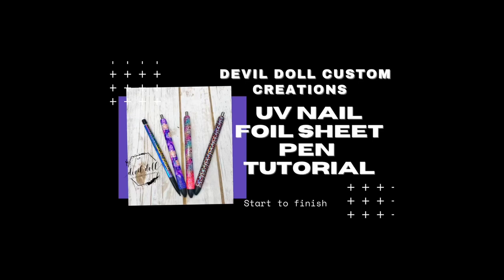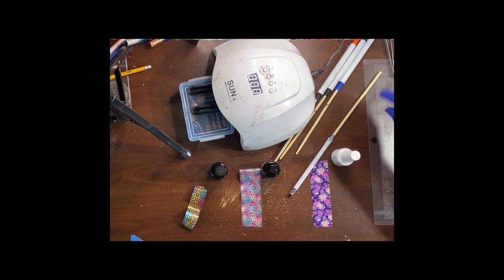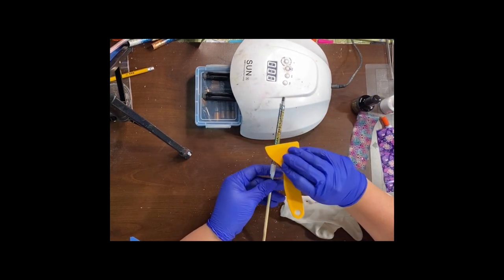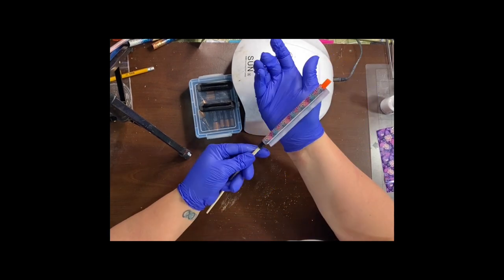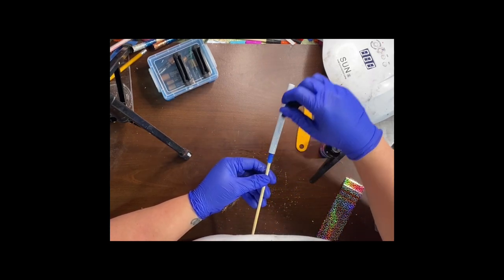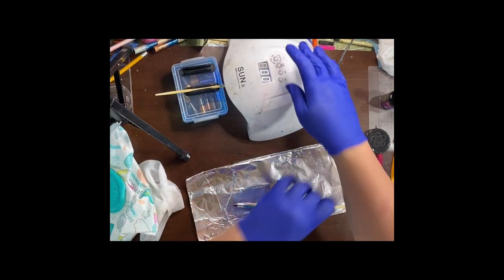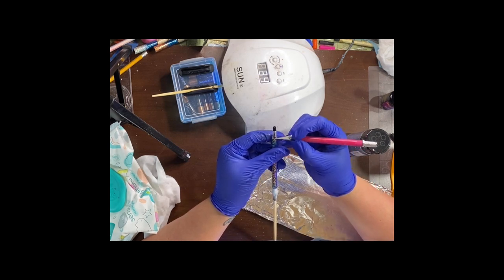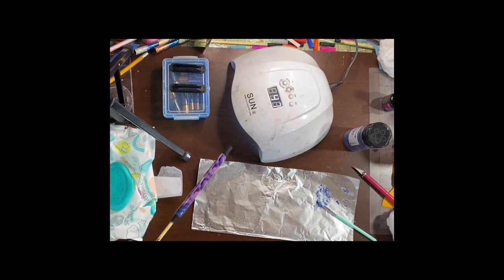UV nail foil sheet pen and mechanical pencil tutorial with using UV resin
UV nail foil sheets: All off amazon
CHANGAR Animal Skin Nail Art Foil Transfer Decals Serpentine Leopard Print Tiger Snake Skin Pattern Fish Scale Nail Foil Adhesive Stickers Starry Manicure Transfer Tips Nail Art DIY Decoration Kit

300 Sheets Nail Art Foil Transfer Sticker Set Laser Flower Nail Polish Foil Adhesive Decals Butterfly Flower Pattern Stickers for Women Girls DIY Nail Art Decoration (Classic Styles)

Burano Nail Art Foil Glue Gel, 15ML 2 Bottles with 60PCS Starry Sky Star Foil Stickers

SXC G-17 Nail Art Foil Kit Glue Gel with Foil Stickers Set Nail Transfer Tips Manicure Art DIY 2X 15ML,

UV nail foil glue in order of use: all off amazon
Beetles Nail Art Glue

Burano nail art foil glue

SXC G-17 Nail Art Foil Glue

UV light: off amazon
UV Nail Lamp,54W UV Led Nail Dryer with 4 Timer Setting & Sensor for Gel Nails and Toe and Nail Curing

UV resin:  off amazon
UV Resin 500g - Crystal Clear Improved Ultraviolet Curing Epoxy Resin for DIY Jewelry Making, Craft Decoration - Hard UV Glue Solar Cure Sunlight Activated Resin for Casting & Coating, DIY Resin Mold

silicon straw inserts: off amazon
55Pcs Reusable Straws Tips, Silicone Straw Tips, Multi-color Food Grade Straws Tips Covers Only Fit for 1/4 Inch Wide(6MM Out diameter) Stainless Steel Straws by Accmor

Divided vinyl line used on pencil
0.183 inches wide by 4 inches long

Pens:
Paper Mate InkJoy Gel Pens, Medium Point, Black found in many grocery stores

Get social with Devil Doll Custom Creations Facebook group Etsy Instagram YouTube Pinterest